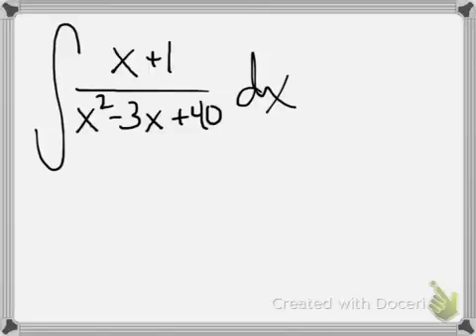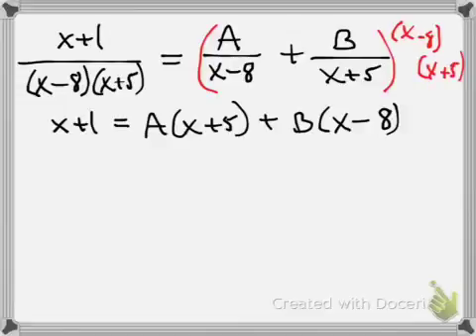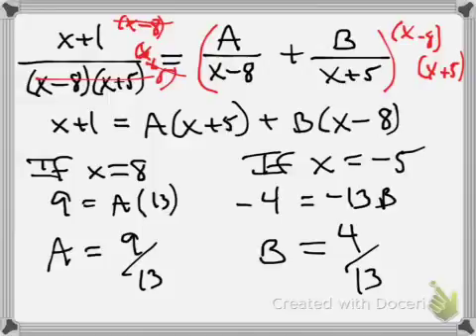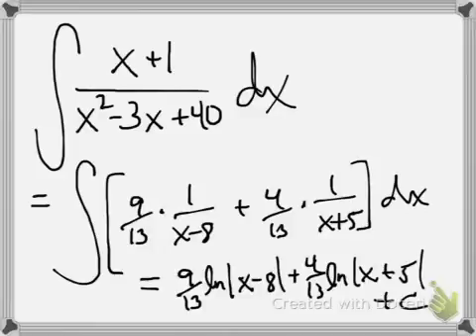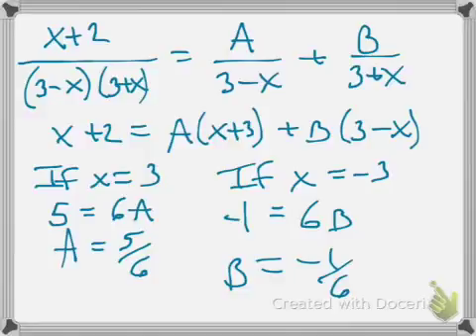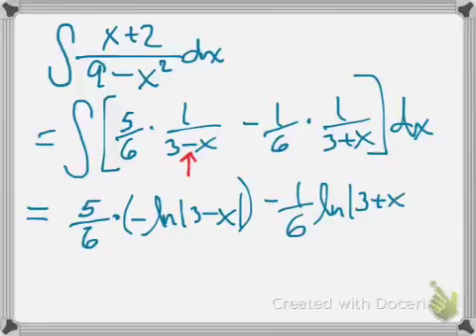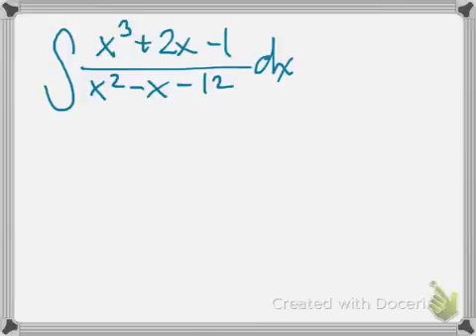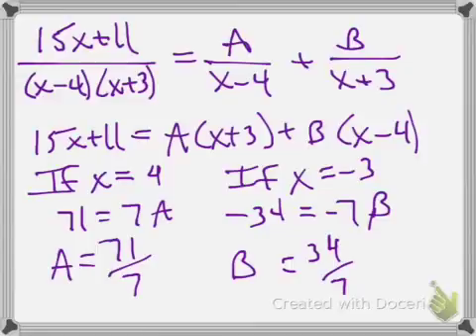Antiderivatives with Partial Fraction Decomposition